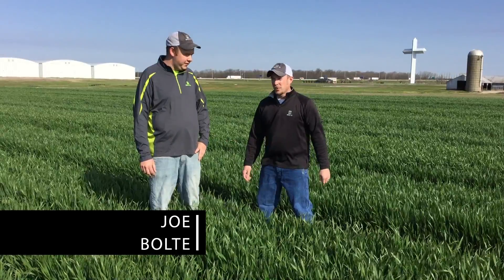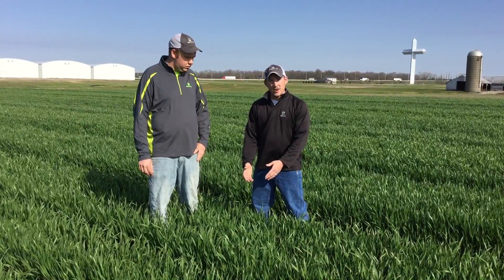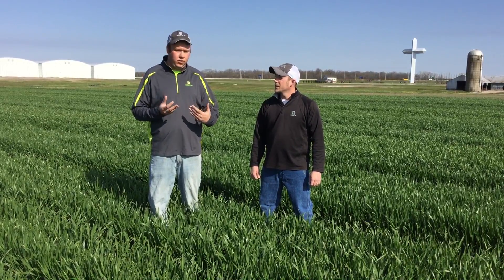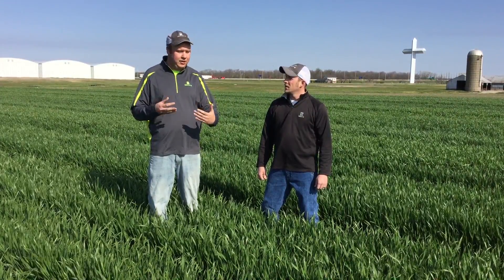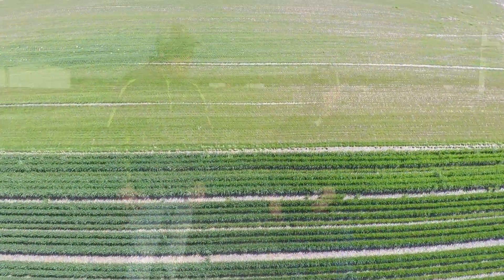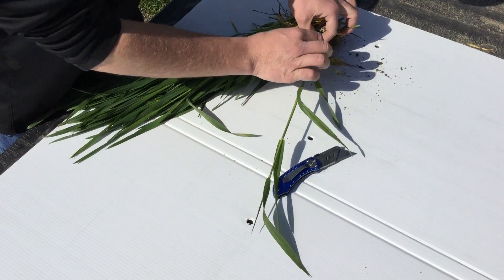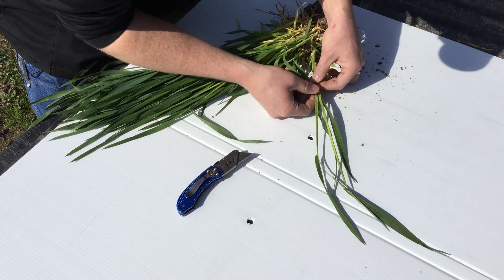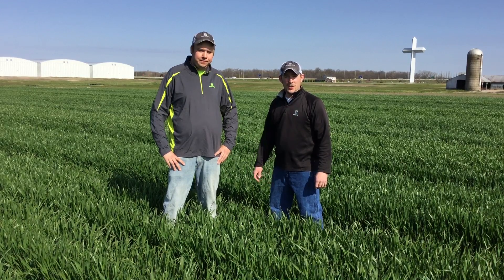Beck’s PFR Report | Wheat Growth Stages & Applications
Beck’s PFR Report | Wheat Growth Stages & Applications | When should you stop applying herbicide? When should you start applying fungicide? Why is it important to know when your wheat reaches flag-leaf? And how can you tell wheat has reached flag-leaf?

Beck’s Southern Illinois PFR Location Lead, Jonathan Perkins and Joe Bolte, PFR Operator, discuss the importance of wheat growth stages and application timing. Check out the video to learn more.